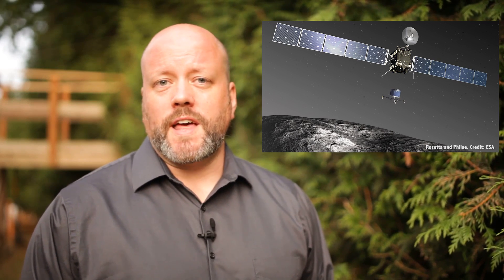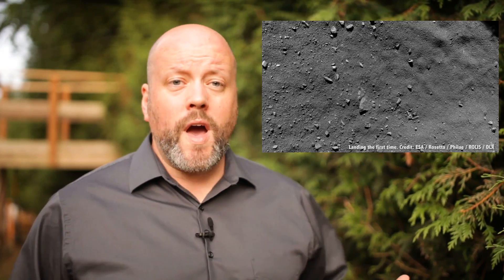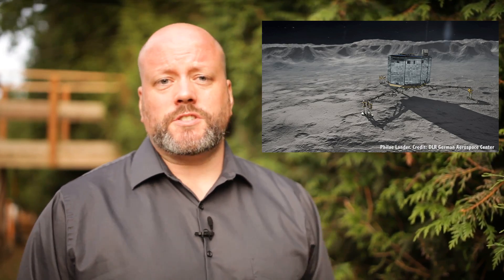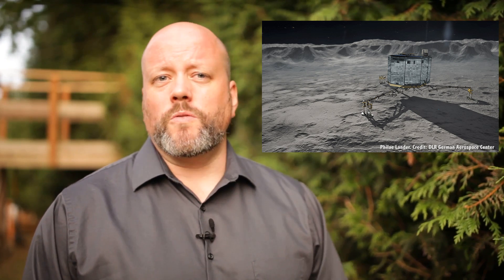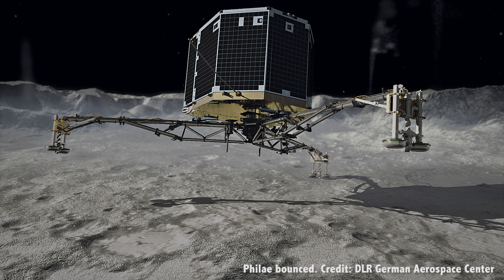Why Is It Tough To Land On A Comet?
Why is landing on a comet so difficult and what does this tell us about future missions to comets and asteroids?

Edited by: Chad Weber

Us nerds were riveted by the coverage of the ESA’s Rosetta mission and its arrival at Comet 67/P in 2014. One such nerd is Paco Juarez, friend of the show and patron. He wanted to know why is it so darned hard to land on a comet?

In 2014, the tiny Philae Lander detached from the spacecraft and slowly descended down to the surface of the comet. If everything went well, it would have gracefully touched down and then sent back a pile of information about this filthy roving snowball.

As you know, the landing didn’t go according to plan. Instead of gently touching down on 67/P, Philae bounced off the surface of the comet like a tennis ball dropped from a tower, and rose a kilometer off the surface. Then more descending, and more bouncing, finally settling down on rugged terrain, surrounded by crevices and large boulders. At that point, engineers lost contact with the lander, and so much science went undone.

If I recorded this video a few months ago, that would have been the end of the story. You know how this goes, space exploration is hard and dangerous, don’t be surprised when your missions fail and space unfeelingly smashes up your pretty little robot probes with their little gold foil 27 pieces of flair.

Fortunately, I’m able to report that ESA regained contact with the Philae lander on June 13, 2015, resuming its mission, and scientific operations.

But why is landing on a comet so difficult and what does this tell us about future robotic and human missions to smaller comets and asteroids? When ESA engineers designed Philae, they knew it was going to be very difficult to land on a comet like 67/P because they have a such a low gravity. And they have low gravity because they’re little.

On Earth, 6 septillion tonnes of rock and metal give you an escape velocity of 11.2 km/s. That’s how fast you need to be able to jump in order to leave the planet entirely. But the escape velocity of 67/P is only 1 m/s. You could trip off the comet and never return. Whilst small children threw rocks at you from the surface as you drifted away.

Philae was built with harpoon drills in its landing struts. The moment the lander touched the surface of the comet, those harpoons were supposed to fire, securing the lander. The surface of the comet was softer than scientists had anticipated, and the harpoons didn’t fire. Or possibly they were broken and couldn’t fire. Space is hard. Whatever the case, without being able to grab onto the surface, it used the comet as a bouncy castle.

We’re learning what it takes to land on lower mass objects like comets and asteroids. NASA’s OSIRIS-REx mission will visit Comet Bennu, and send a lander down to the surface of the asteroid. From there it’ll pick up a few samples, and return them back to Earth. It’ll be Philae, all over again.

In the future, we’re told, humans will be visiting asteroids to study them for science and their potential for ice and minerals. You can imagine it’ll be a harrowing descent, but even just walking around on the surface will be dangerous when every step could throw an astronaut into an escape trajectory. They’ll need to learn lessons from rock climbers and Rorschach.

As we learned with Philae, landings on low mass objects is really tough. We’re going to need to get more practice and develop new techniques and technologies before we’re ready to add asteroid mining to our list of “stuff we just do, NBD”.

What are some unusual worlds you’d like humanity to visit? Put your suggestions in the comments below.

We’d like to thank Joe McTee, Isis Douglas and the rest of the members who support us in making great space and astronomy content. Members get advance access to episodes, extras, contests, and other shenanigans with Jay, myself and the rest of the team. Want to get in on the action? Click here.